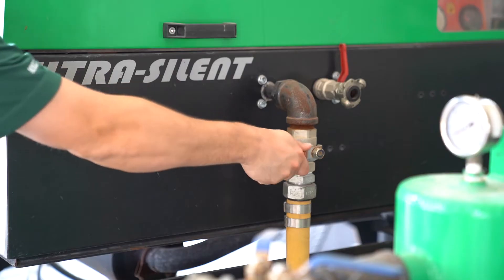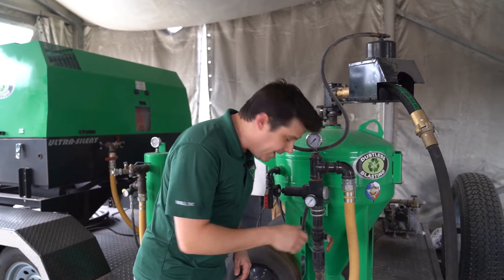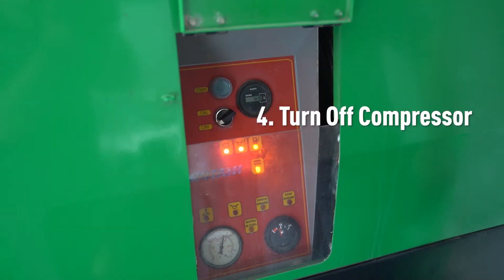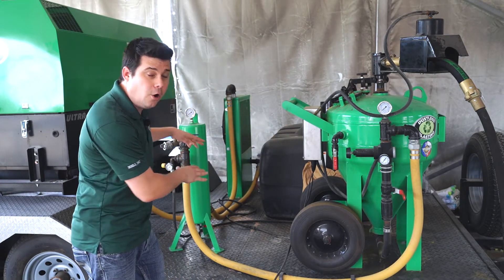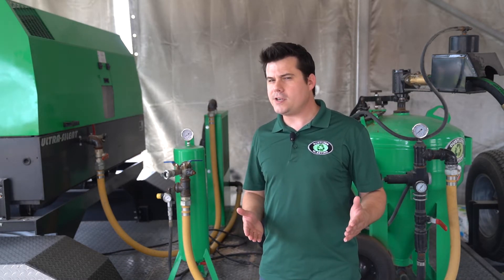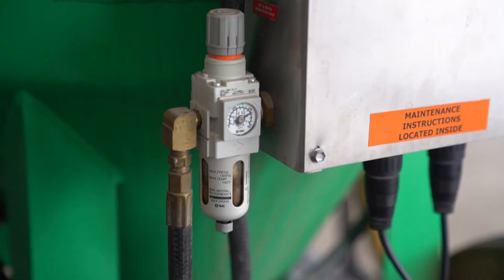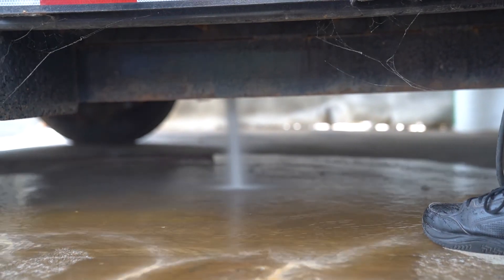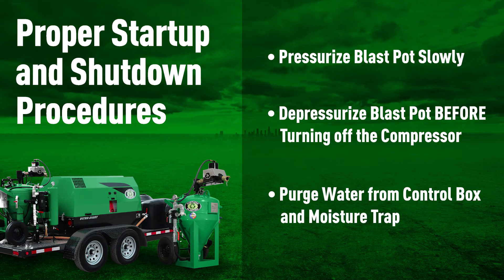Proper Startup and Shutdown Procedures for Abrasive Blast Systems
This video will show you the proper way to start up and shut down your Dustless Blaster, to avoid damaging any components.